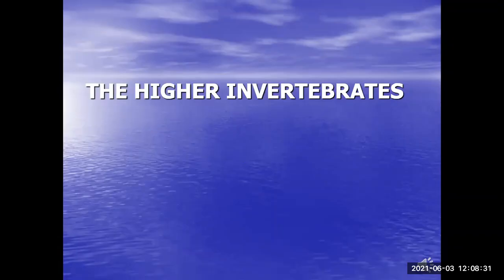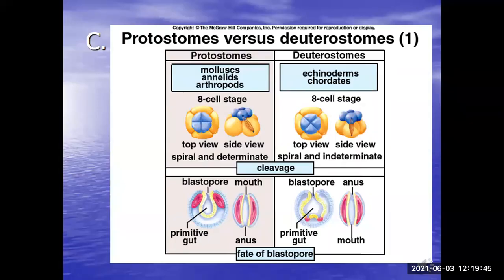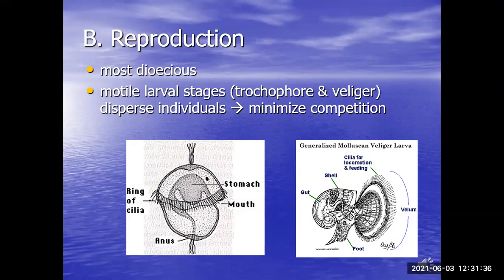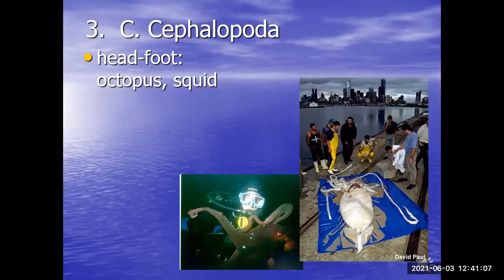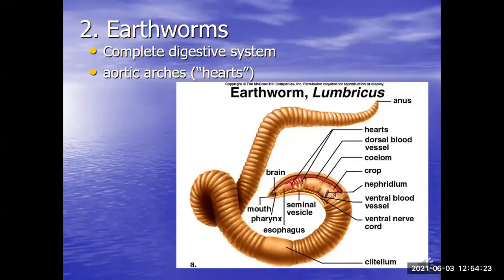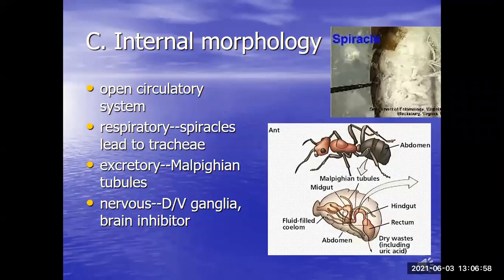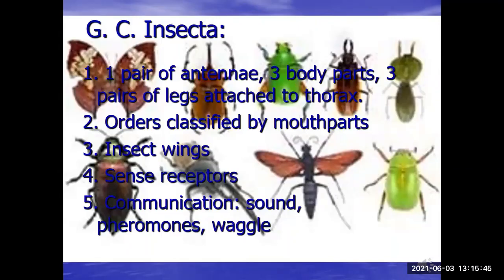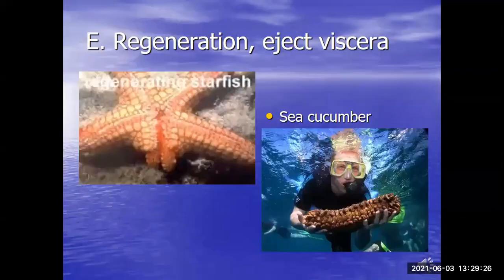Lecture Higher Invertebrates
Mr. Vallejo finishes the survey of invertebrates with a discussion of the higher invertebrate phyla of the Kingdom Animalia, which includes the Phyla Annelida, Mollusca, Arthropoda, and Echinodermata.